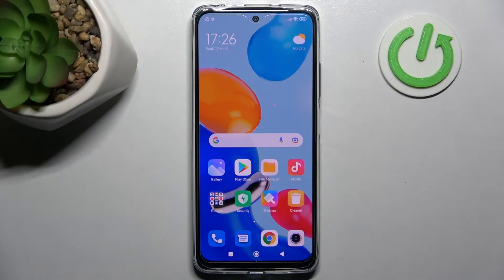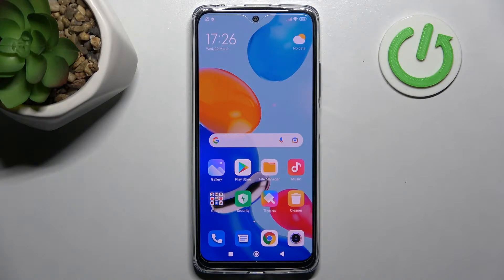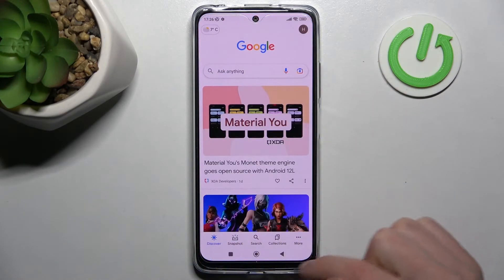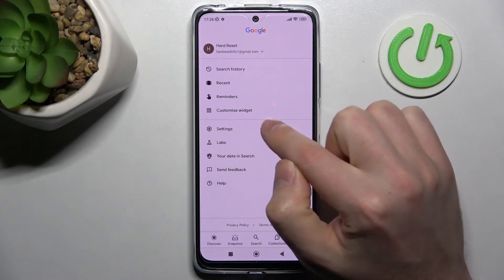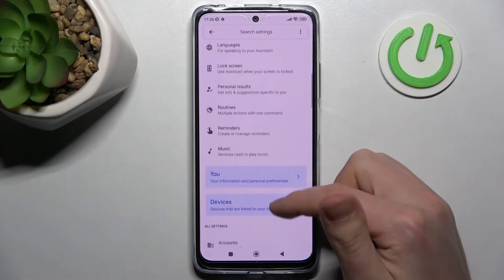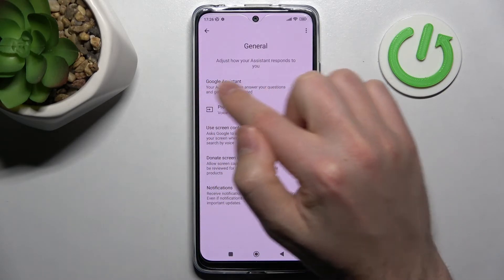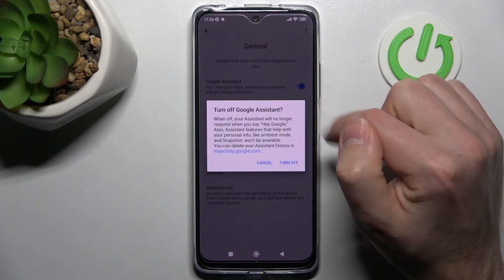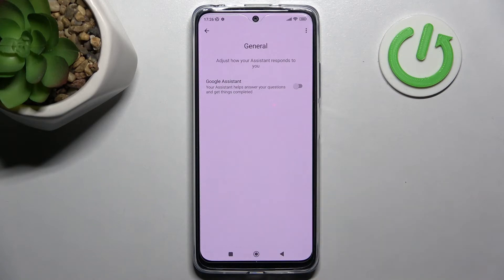How to Turn Off the Google Assistant on REDMI Note 11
Learn more about the REDMI Note 11:
In this truly simple and basic video tutorial, we will showcase how you can deactivate the Google Assistant tool on your REDMI Note 11 smartphone. Thus, if you want to discover how to switch off the Google Assistant on the REDMI Note 11 mobile device, we are humbly inviting you to view this video.

How to disable the Google Assitant on REDMI Note 11? How to switch off the Google Assistant on REDMI Note 11? How to remove the Google Assistant on REDMI Note 11? How to deactivate the Google Assistant on REDMI Note 11?